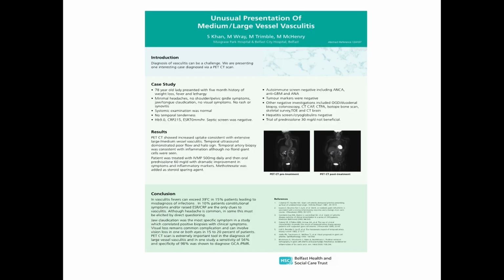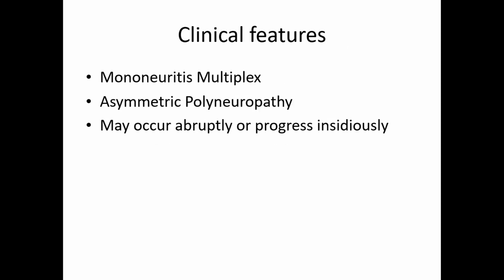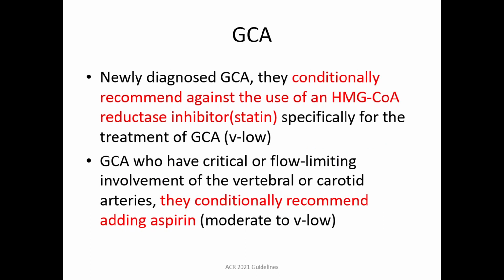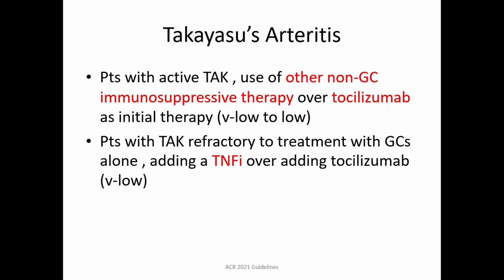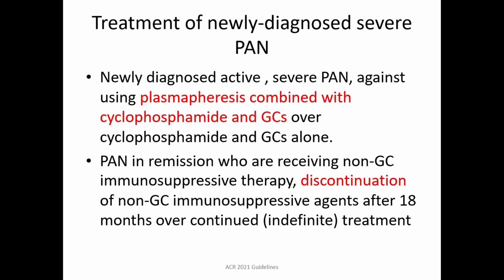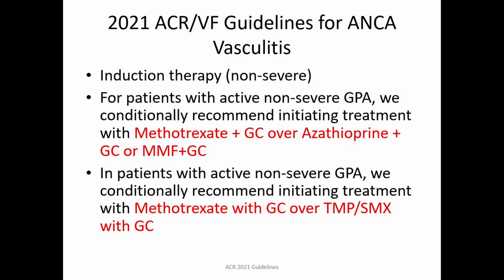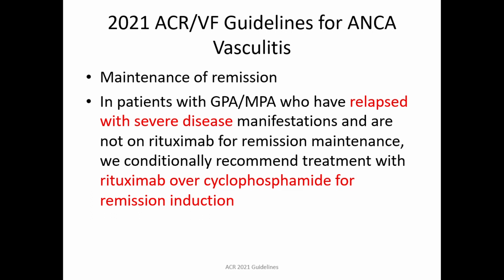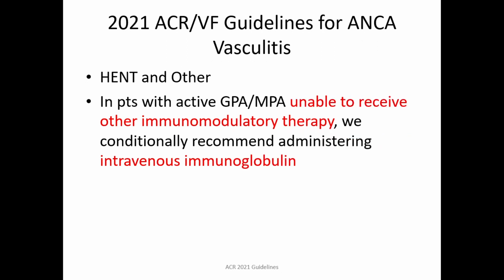HyperDeck_0008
The year 2022 marks the ‘Silver Jubilee’ of Pakistan Society for Rheumatology’s Annual International Conference. This conference is the premier event for rheumatologists around Pakistan to learn, teach and network with other colleagues. It is known to host renowned national and international speakers of repute in multiple scientific sessions, exclusive workshops and webinars, and provide pharma companies with a platform to show their products. It is because of this that the conference has a high attendance rate with not only rheumatologist and their trainees attending but also colleagues from almost every specialty identifying content suitable to their field.

Having said that we should never forget that it started from a very humble beginning, when a few rheumatologists committed to their field with passion and fervor opened the doors of rheumatology to the people of Pakistan. They offered their knowledge, expertise and even their homes to host international speakers just so that this event could take place every year without fail. They were not deterred by terrorism or bomb blast or other calamities as they felt they had a responsibility to spread the knowledge and further rheumatology in a country where the concept of rheumatology, rheumatic patients and rheumatic medications was alien.

We are humbled that this responsibility has been put on our shoulders this year to carry forward the torch. Having recovered from COVID pandemic our team is striving to put forward an event that incorporates state of the art lectures with latest guidelines /research/treatment, workshops for Family physicians, MSK ultrasound and pediatric rheumatology, abstract presentations from local and international researchers.

Our team looks forward to welcoming you in Lahore on October 21st, 2022. We are working hard to make this a memorable event for everyone.

SAIRA E. A. KHAN/ BILAL AZEEM BUTT
PRESIDENT'S MESSAGE
Assalamoalaikum Dear Colleagues! It is indeed an honour for me to be given the opportunity, to serve the Pakistan Society for Rheumatology as President for the current tenure. I am deeply inspired by my predecessors, the past presidents, for their commitment and outstanding contribution to PSR. I hope with all my heart, with the help of the Almighty, to carry on their legacy! It is a privilege for me to be associated with PSR almost from its inception to date, having served as Treasurer and President elect during my journey. This society was founded almost 25 years ago with the untiring efforts of a handful of visionary pioneers. It is so gratifying to see how their efforts propelled PSR to blossom over the years. From a hand full of members, we are close to 100 executive members today! There are trained Rheumatologists in almost all the major cities of Pakistan. They are not only imparting state of the art treatment to patients, carrying on research, but also training future Rheumatologists, to face the challenge of the ever increasing disease burden. It gives me immense pleasure to pen my emotions on this epic moment of 25th PSR Conference, the Silver jubilee anniversary. I am very hopeful, that with the help of the Almighty and efforts of our dedicated team, this conference too, like the previous ones will be a landmark success.